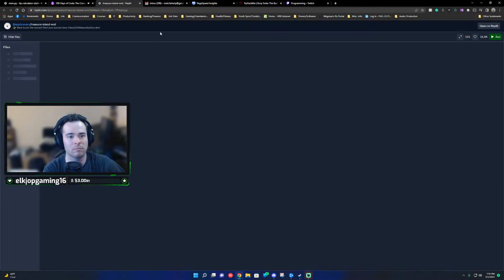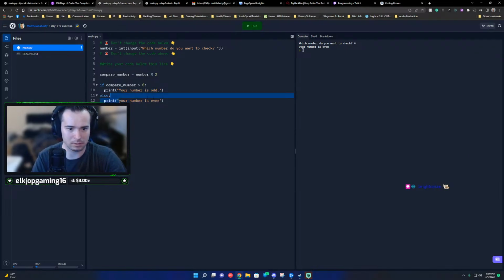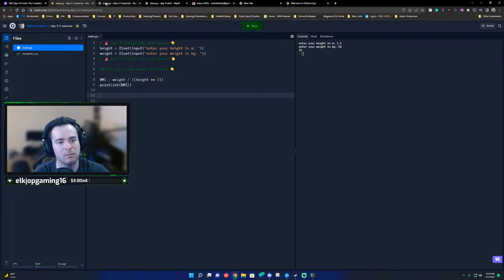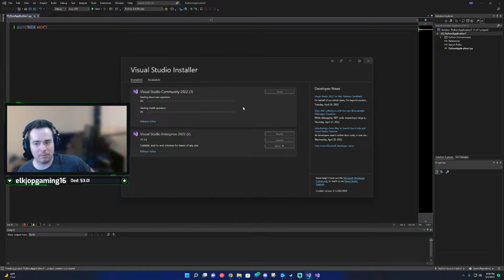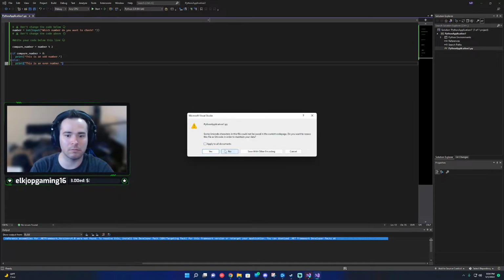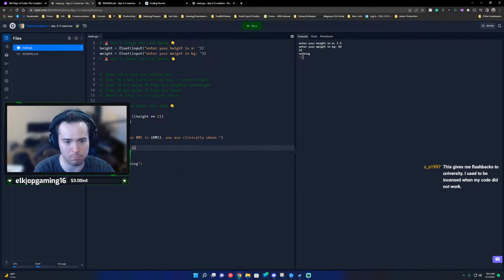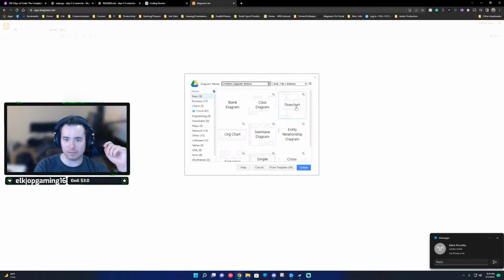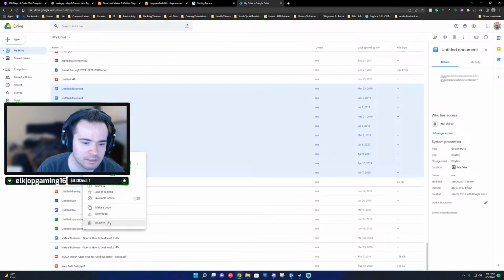Coding Practice 5/01/22